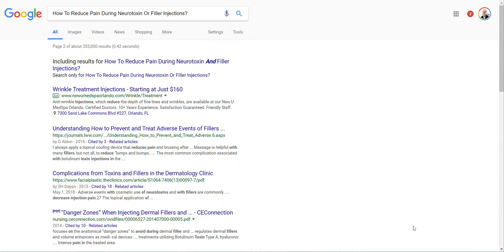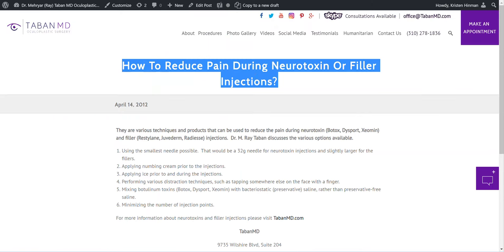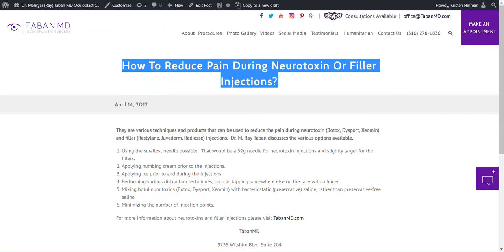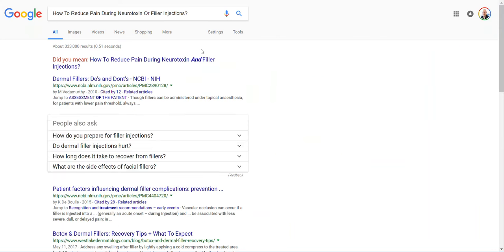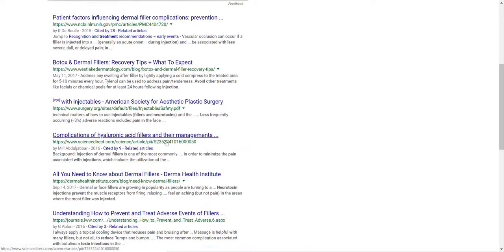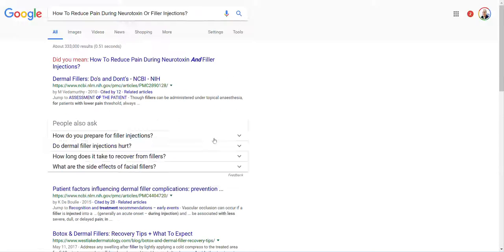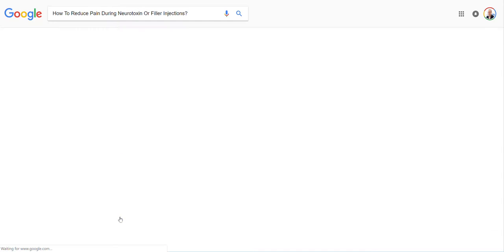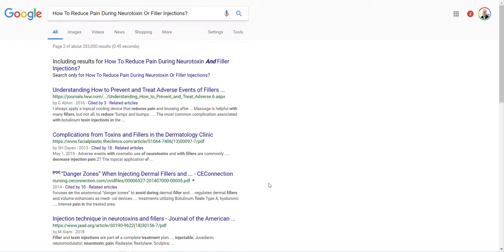Finding Thin Pages on Your Medical Website [SEO]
If you're trying to confirm if pages are considered "thin" by Google, use this technique.